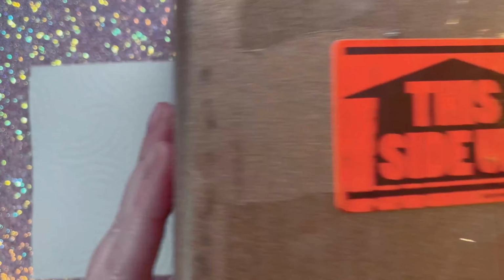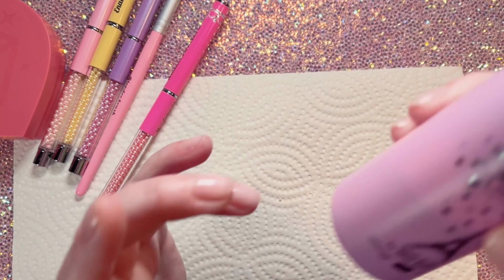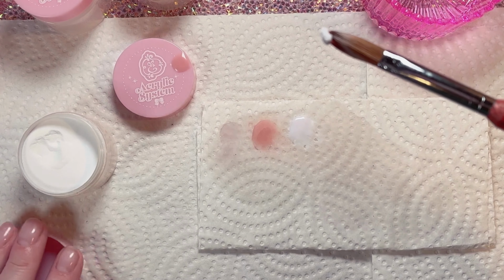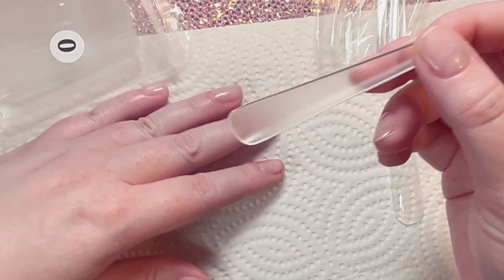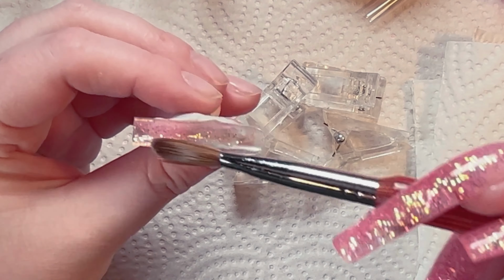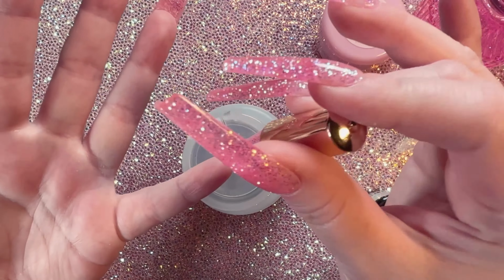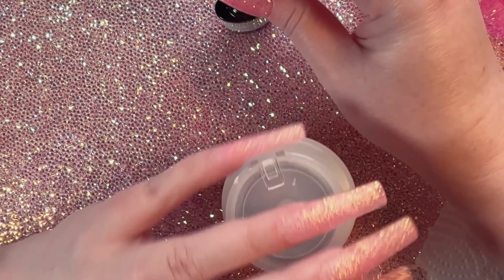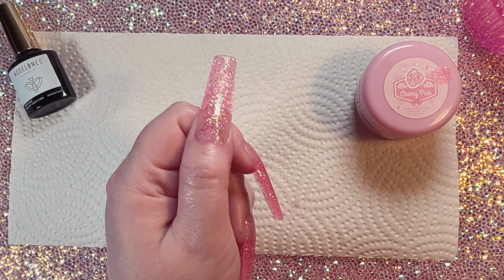My first purchase from Enail Couture Canada. Unboxing - First Impressions - Demo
I finally made the plunge - and it seems worth it?! Oh-so-aesthetically pleasing - join me while I explore Enail Couture Canada for the first time
Base and top coat from Modelones